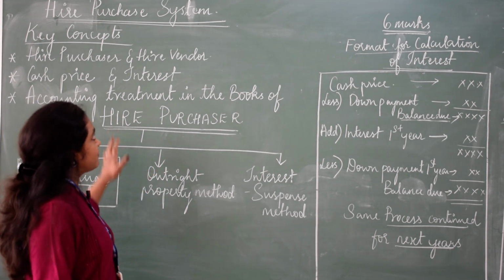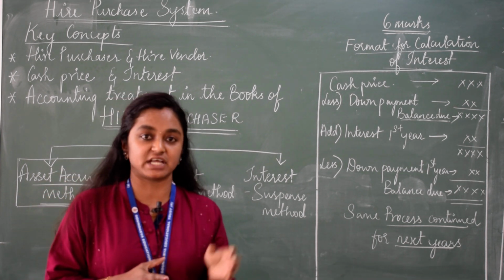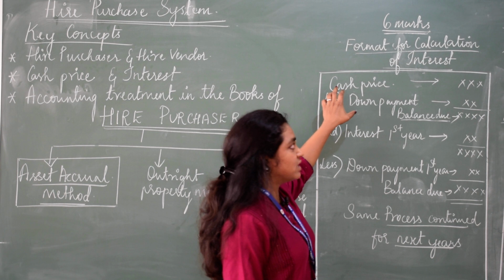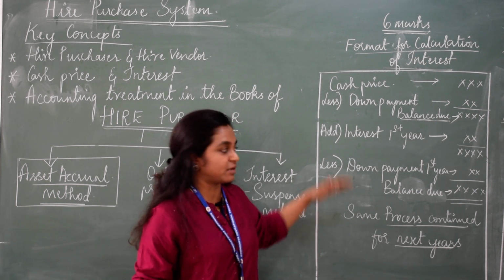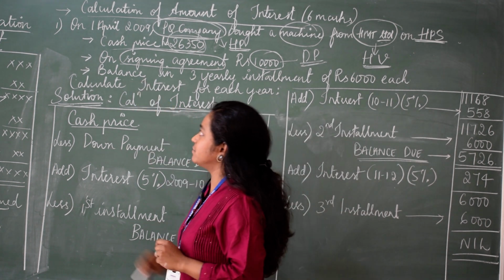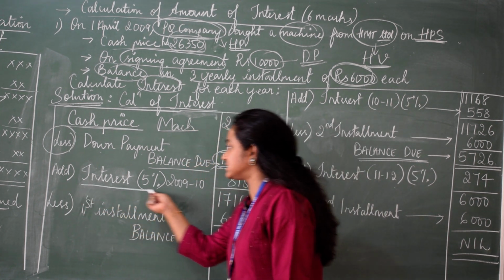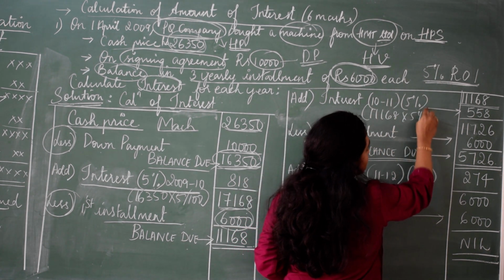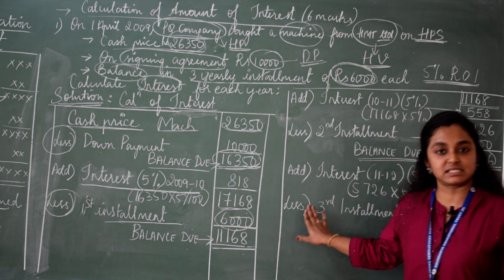Problem on Calculation of Interest - II Sem BBA - Hire Purchase System - Prof - Pavithra S - SIMS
Prof - Pavithra S
Topic - Problem on Calculation of Interest
Chapter Name - Hire Purchase System
Sem - II Sem
Subject -  Finical Accounting
Dept - BBA